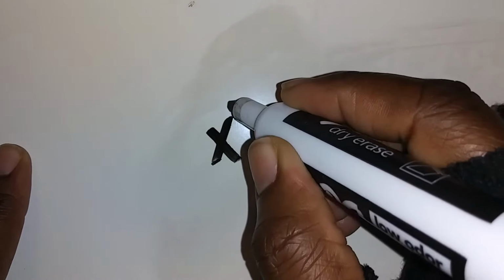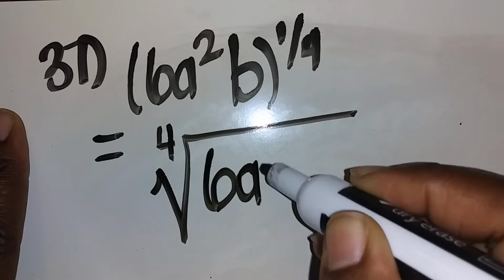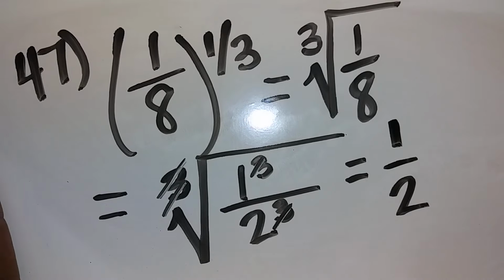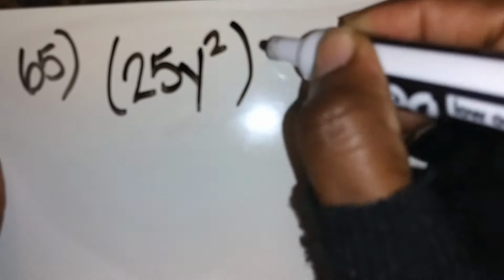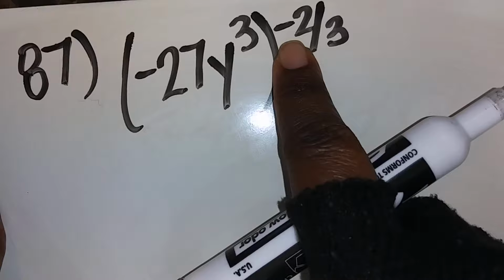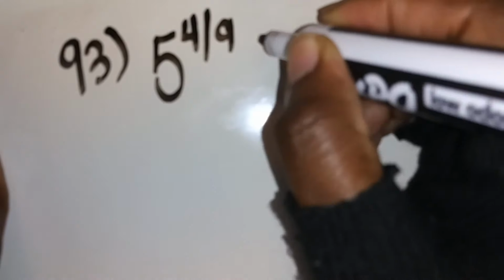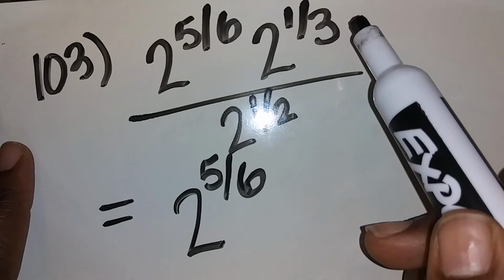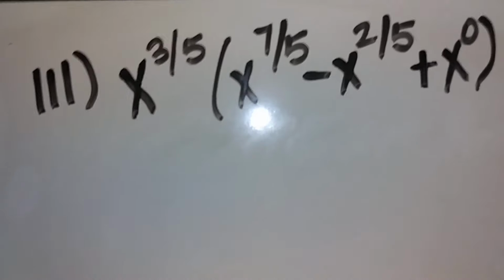MTH100 9.3 Rational Exponents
Notes on rational exponents and a review on properties of exponents.